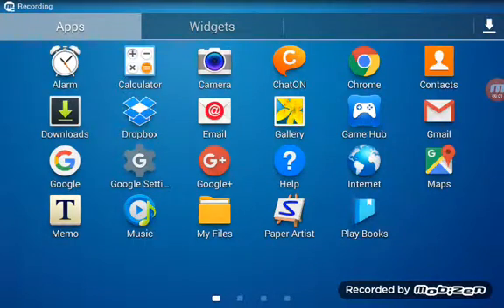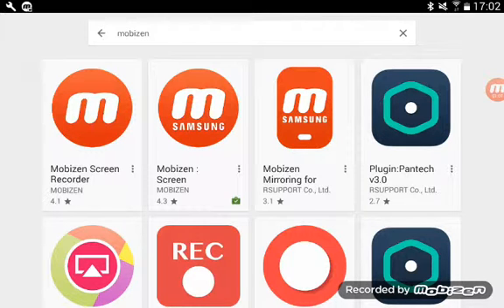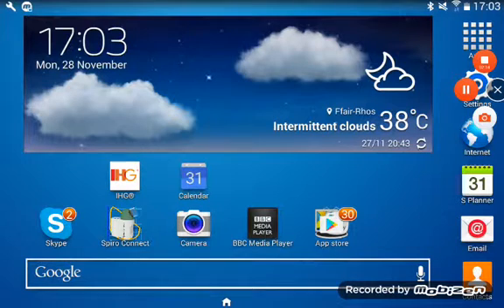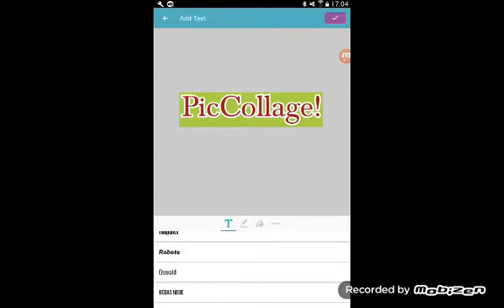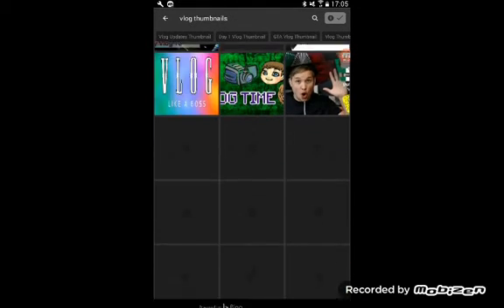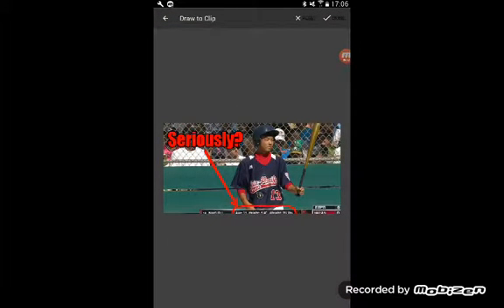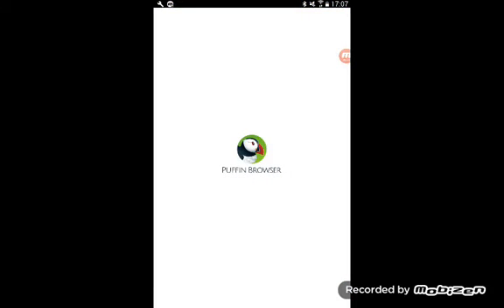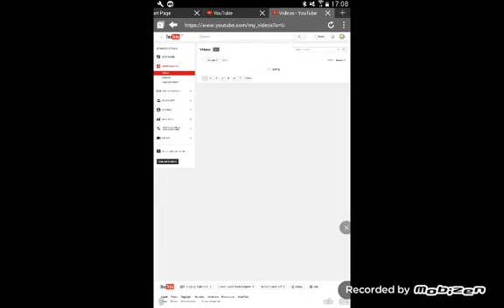Tutuorial how to record with mobizen and make free thumbnails for ios/android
Sub & like